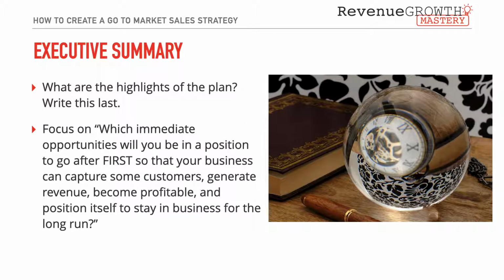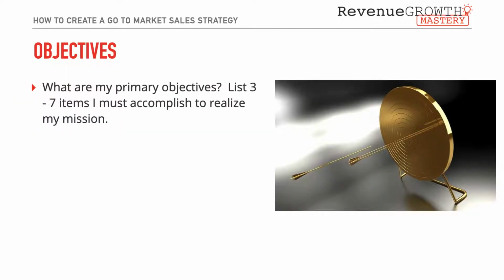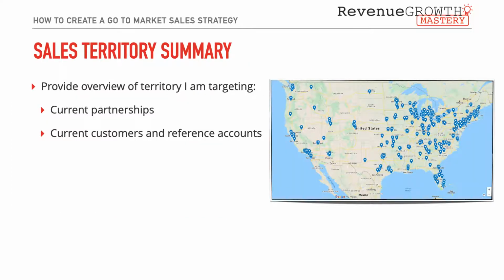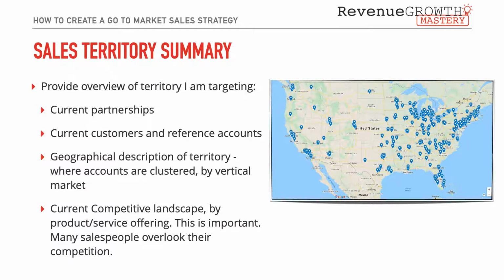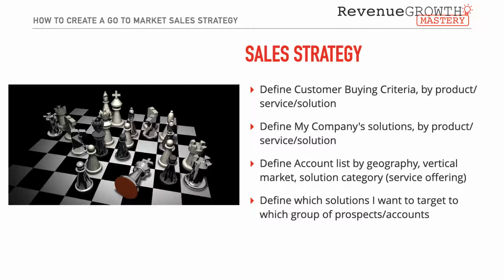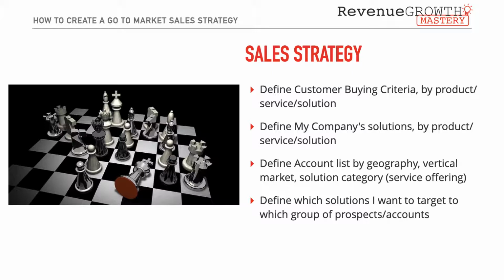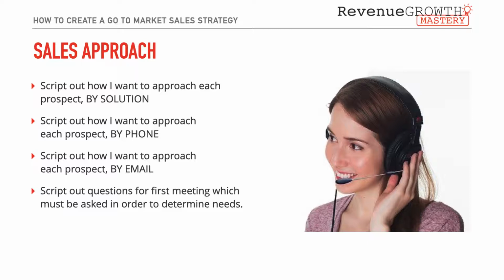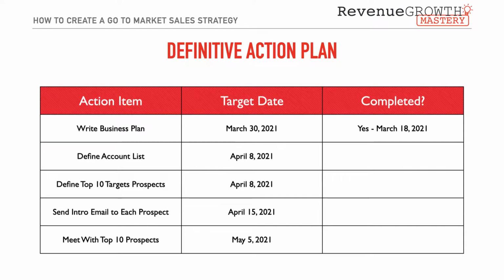How to Create a Go To Market Sales Strategy and Territory Growth Plan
In this video, we're going to show you how to create a Go To Market Sales Strategy and Territory Growth Plan that's customized to fit your company's particular needs.

This is meant for any small to medium-sized business and even companies with only one employee.